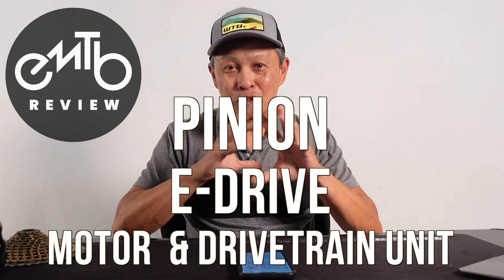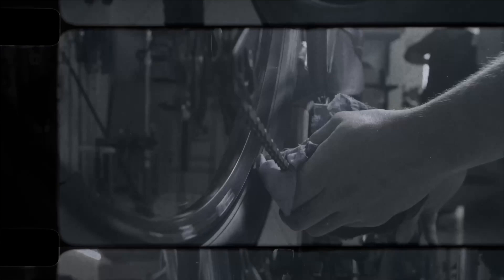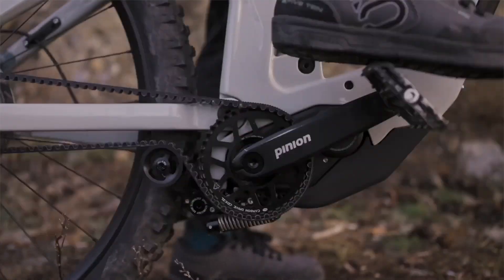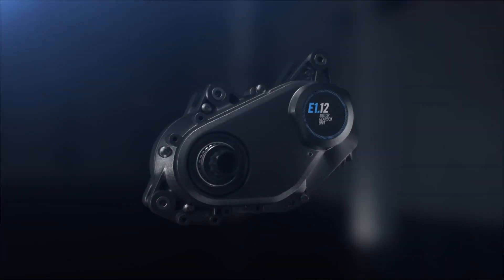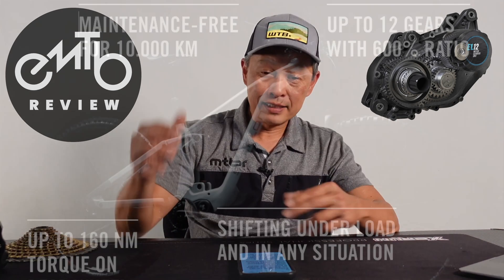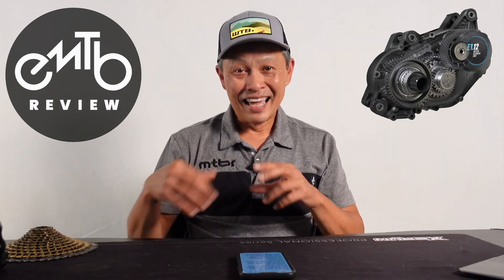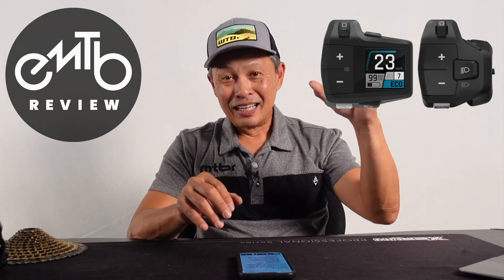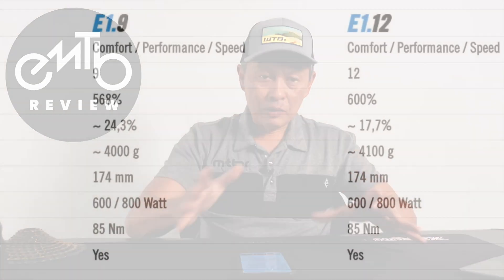Pinion E-Drive MGU - Motor and Gearbox for ebikes in one unit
Electric bike transmission and motor combined unit. Emtb powertrain with automatic shifting from PInion